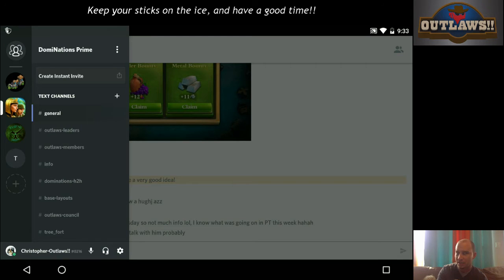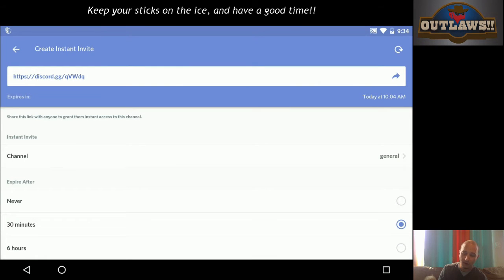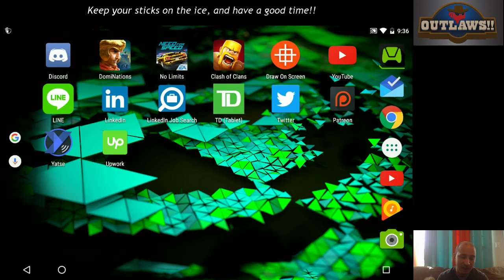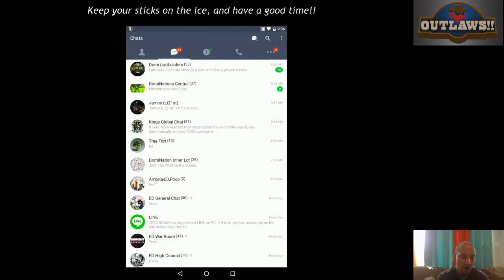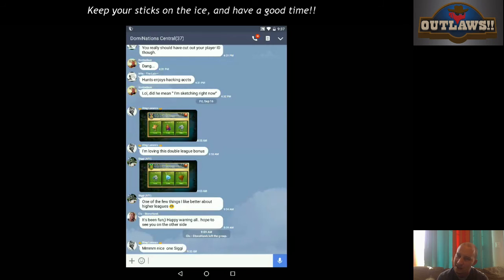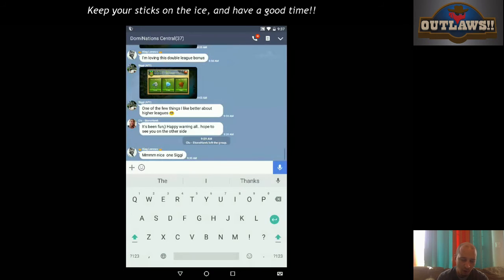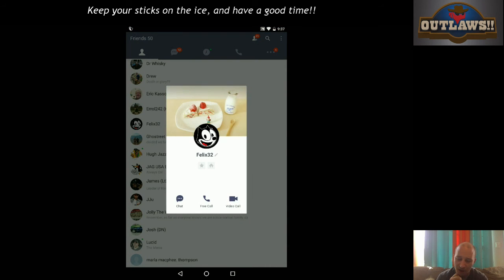Discord vs Line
I review the two most popular chat applications available and in use for gaming. Discord and Line. I'm personally a fan of Discord, I love the technology and the alert mechanisms and control. However, they are both valid and good applications that quite obviously work well. This video is simply to allow you to see which one works best for your team/alliance(s)